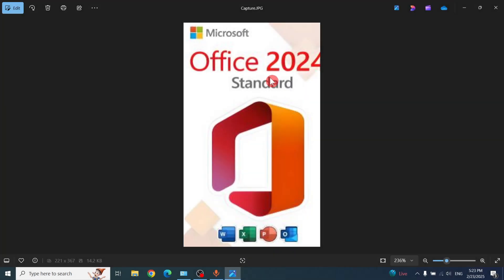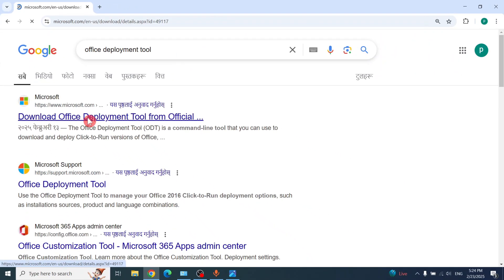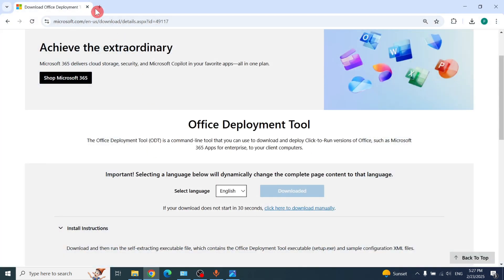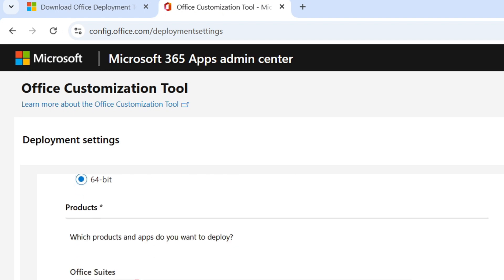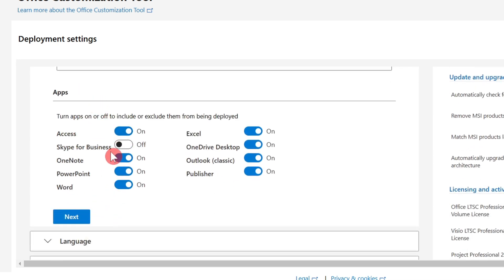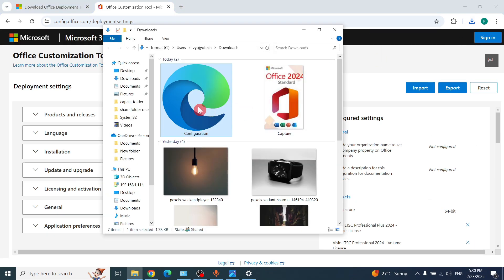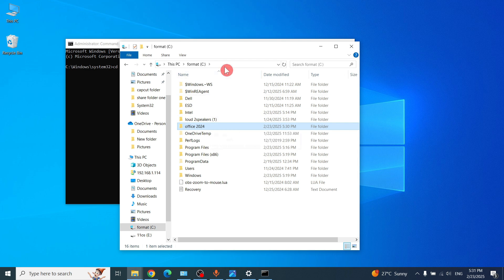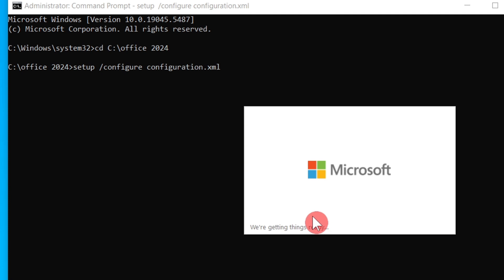Download and Install Office 2024 From Microsoft for free | Genuine Version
Download, Install, and Activate Microsoft Office 2024 for FREE (Preview Version)
Download and Install Office 2021 from Microsoft | Free | Genuine Version
Download and Install Office 2024 From Microsoft for Free | Genuine Version | Office 2024 Activation
Download & Install Microsoft Office 365💻For Free- [2025 Latest] - MS Office Download✨Step-by-Step
How to Download Microsoft Office 2021 | Download MS Word, Excel, PowerPoint on Windows 11
Office 365 Pro Plus –5 Devices - Office 365 Lifetime license – Instant Delivery After Purchase. Office 365 Professional Plus Lifetime - Best Price Today.

Hello friends, let's download free version ms office 2024, its free,
lets do it...